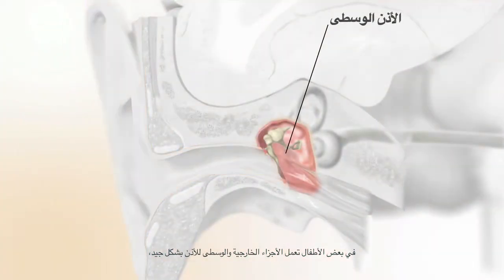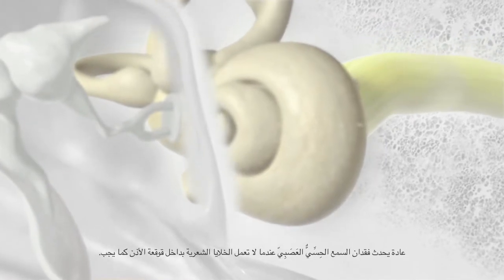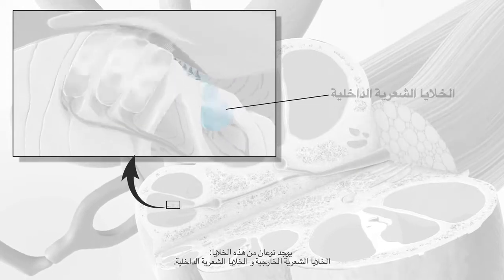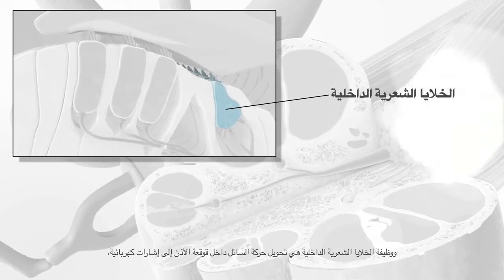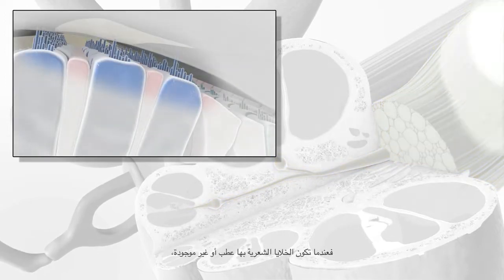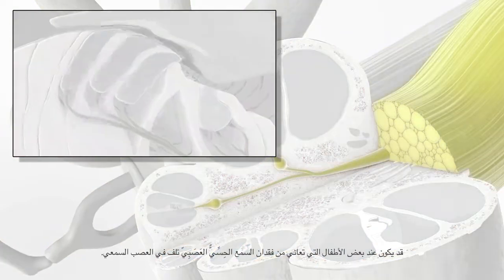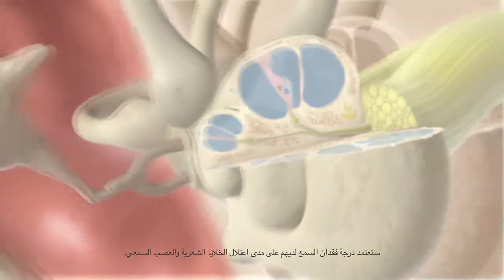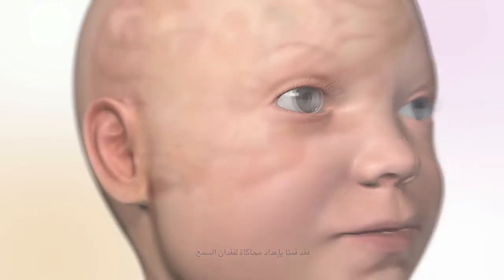Sensorineural Hearing Loss (Arabic) / فقدان السمع الحِسِّيٌّ العَصَبِيّ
Sensorineural hearing loss occurs when the inner ear or the auditory nerve does not work properly. / يحدث فقدان السمع الحِسِّيٌّ العَصَبِيّ عندما لا تعمل بشكل جيد الأذن الداخلية أو العصب السمعي